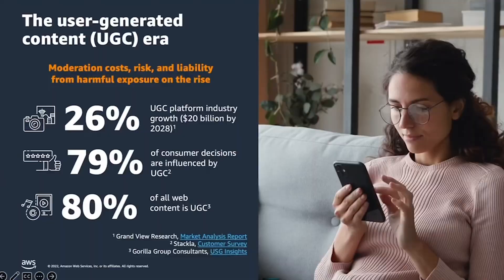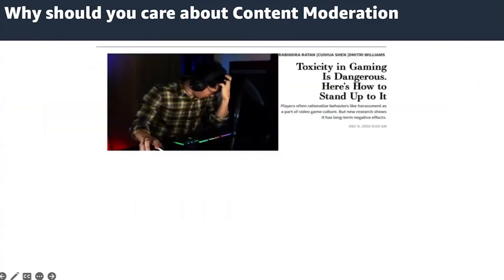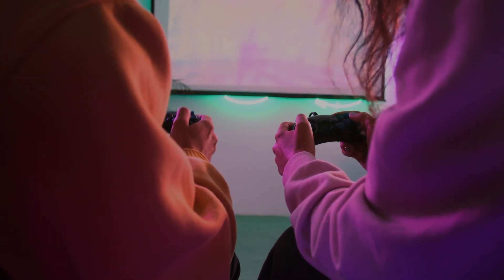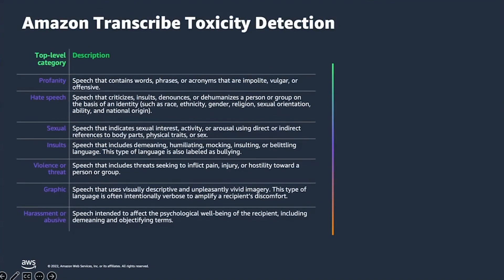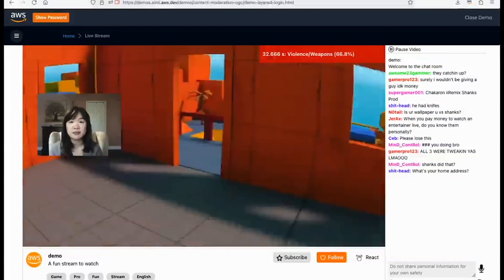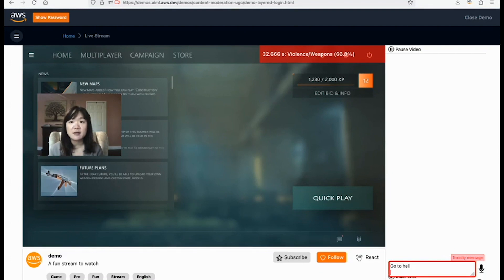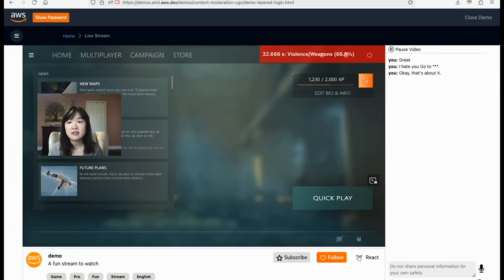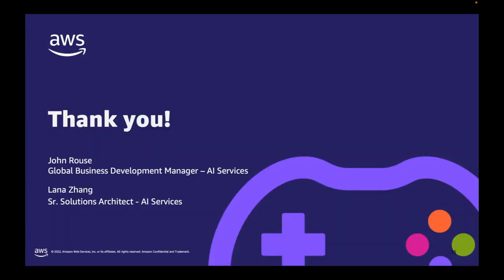AWS Content Moderation Snackable Games Overview | Amazon Web Services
Overview of Using AI to automate Content Moderation and compliance to creating safer, more inviting and inclusive spaces, for all to meet, play and socialize.

AS, Gaming companies are increasingly focused on content moderation to foster positive communities and prevent issues like hate speech, profanity, and bullying. Unmoderated communities can quickly become toxic, driving players away. Companies want to keep their games fun for all players, so they are establishing guidelines for positive play. However, manually reviewing all user-generated content is extremely labor-intensive.

This is where AWS AI services come in. Amazon Rekognition, Transcribe, Translate, and Comprehend provide highly accurate APIs to automate moderation of audio, text, image, and video content at scale. Gaming companies can leverage these services to identify and filter out inappropriate content. This saves time and operational costs compared to manual review. The automated workflows enabled by AWS AI services allow gaming companies to scale content moderation as their communities grow. This keeps player experiences positive while reducing costs. In summary, AWS AI services deliver the accuracy and scalability needed for gaming companies to maintain healthy communities through automated content moderation. This creates a win-win by improving player experiences and decreasing costs.